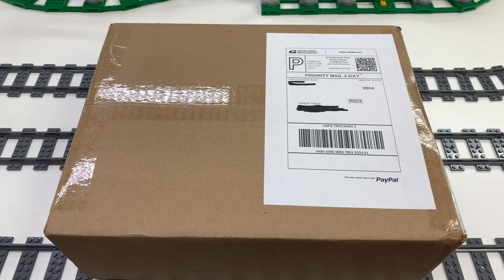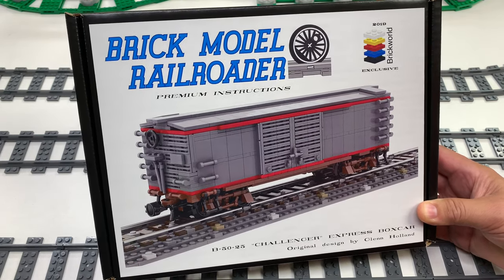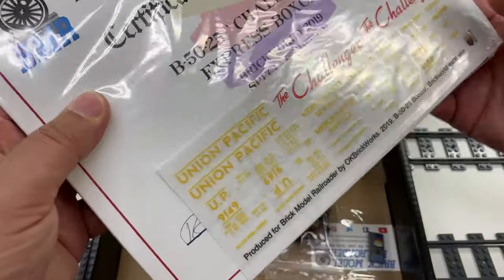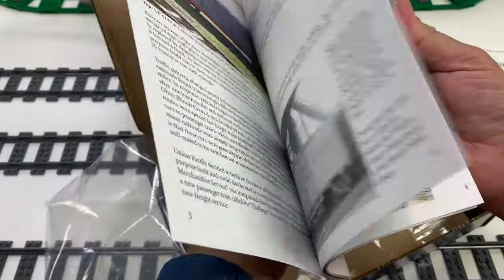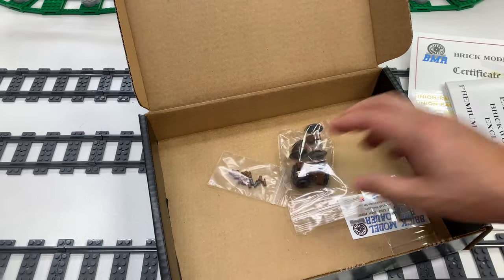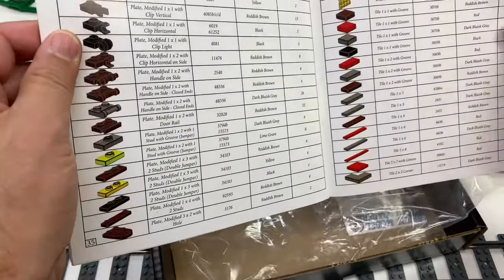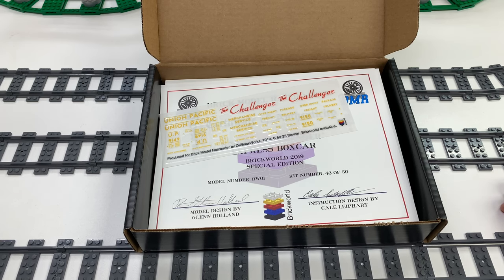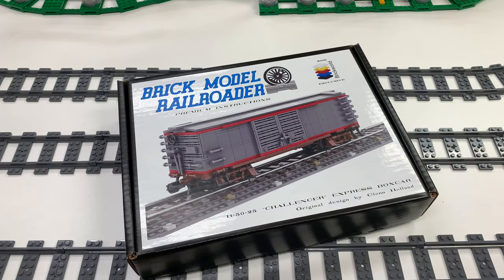BRICK MODEL RAILROADER! Amazing LEGO Trains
📭 Mail to:
BrickTsar
66 Fire Tower Rd NW #264